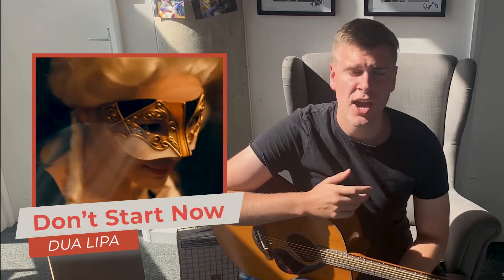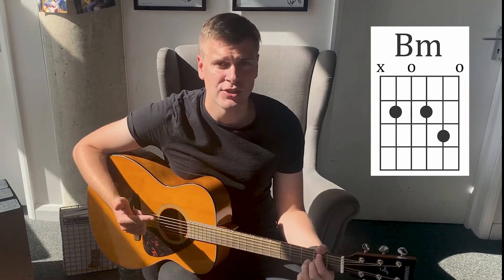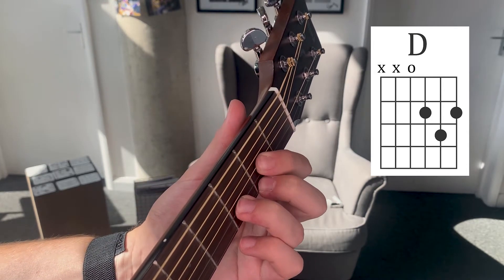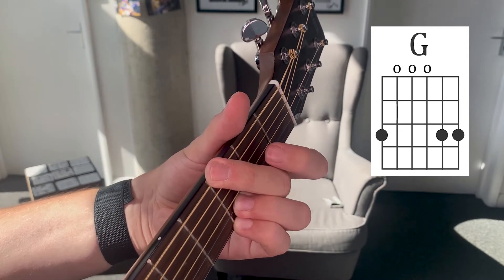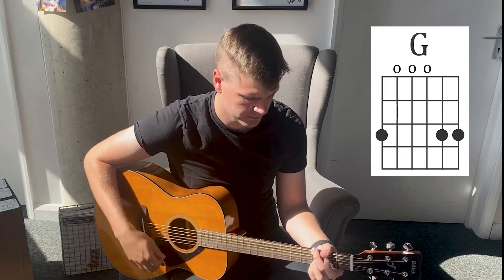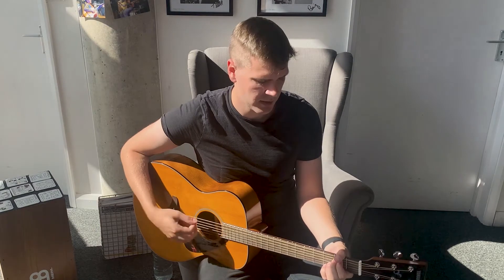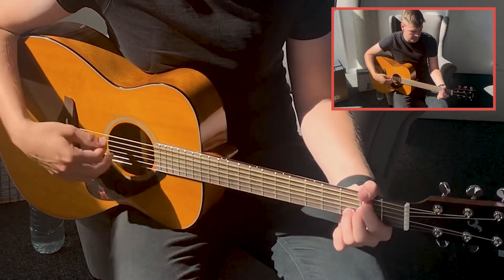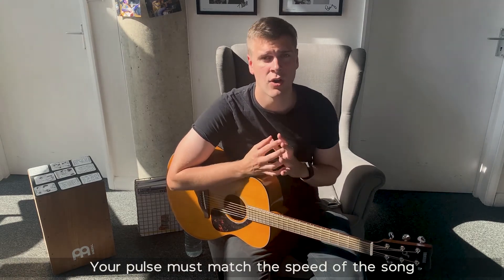Don't Start Now Acoustic Guitar Lesson Beginner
This is a lesson for Don't Start Now by Dua Lipa on Acoustic Guitar for beginners.

It's a really cool song thats a lot of fun to play through.

Enjoy this guitar lesson!

Opt in to my email list to get the inside track on how to master your fretboard